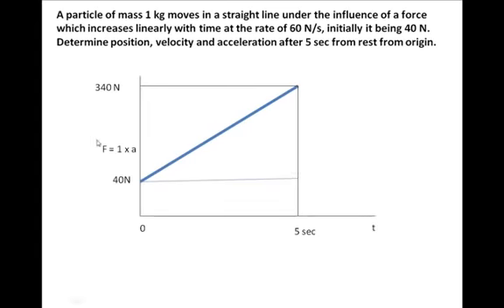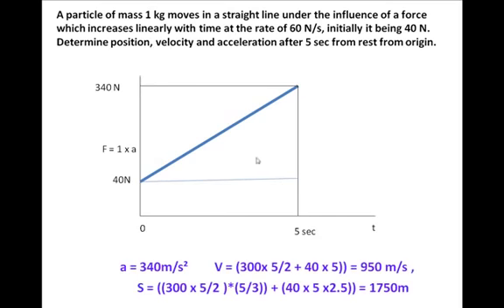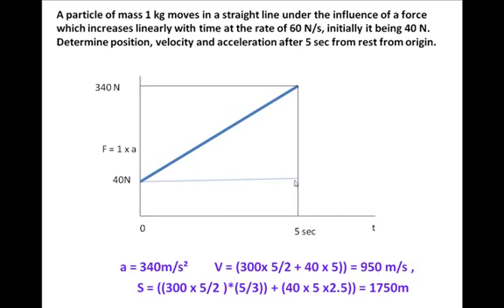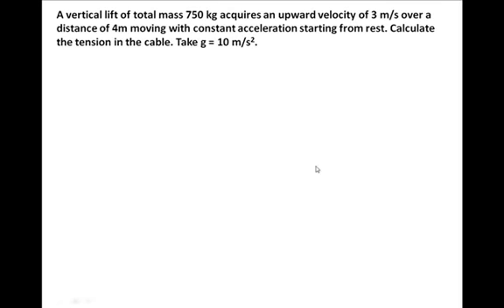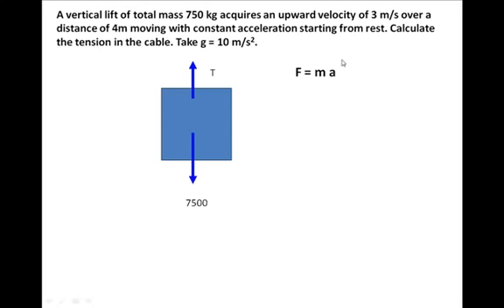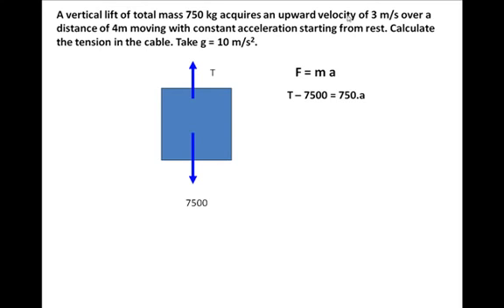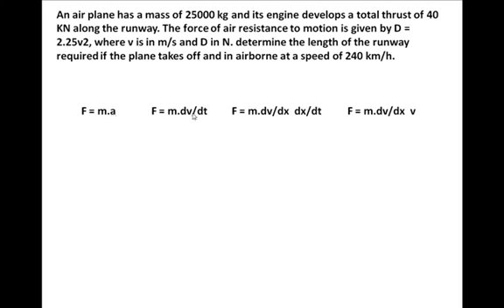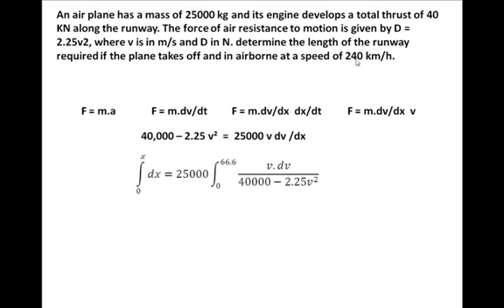Kinetics of Particles Part 2 Type 1